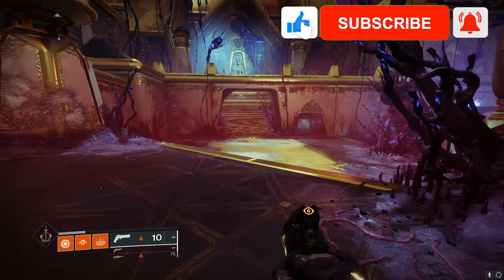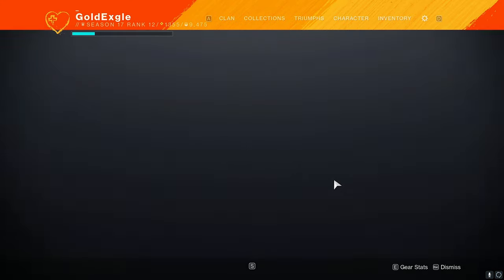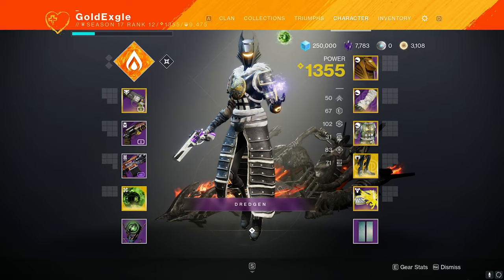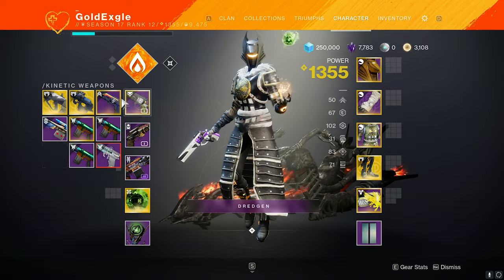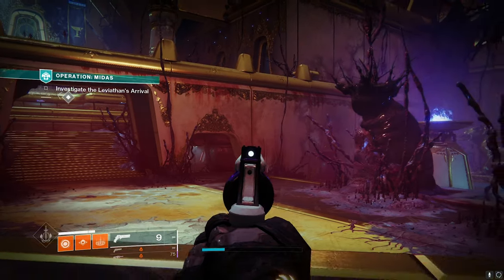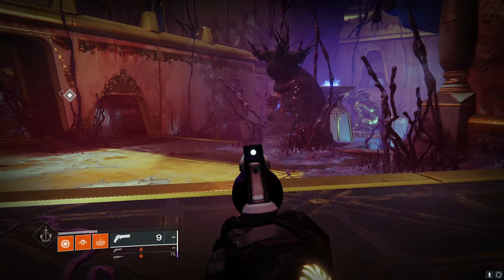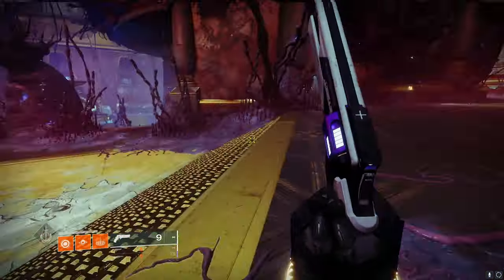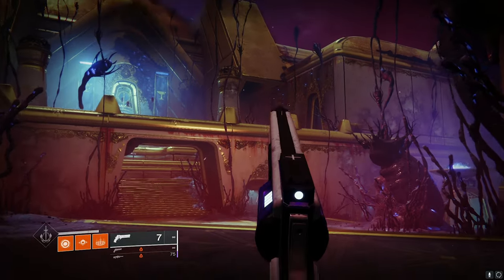If You Love The True Prophecy You Are Going To Hate This!! ( NEW BUG )